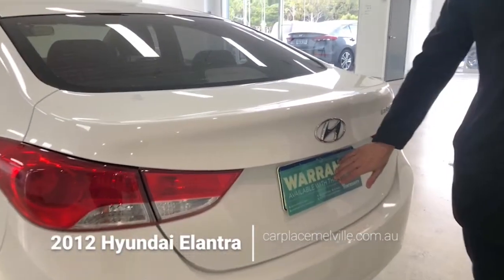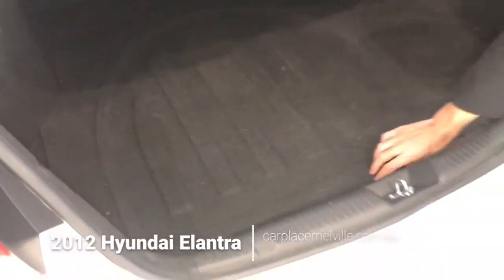2012 HYUNDAI ELANTRA Apple Cross, Fremantle, Jandakot, Melville, South Perth 11003259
White New 2012 HYUNDAI ELANTRA available in Melville, WA at Car Place Melville. Servicing the Apple Cross, Fremantle, Jandakot, South Perth, WA area.